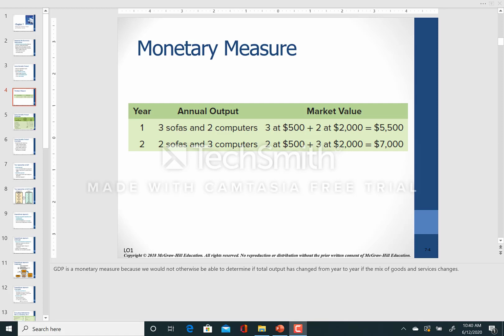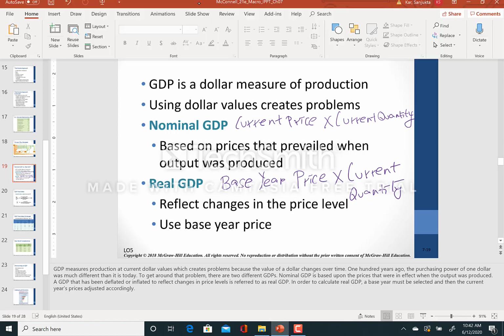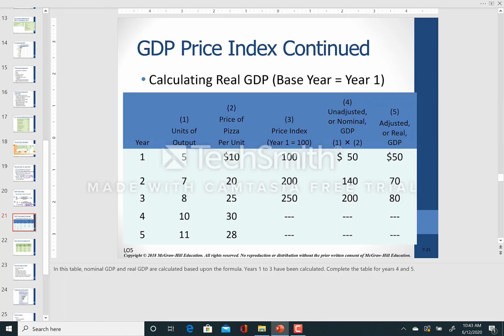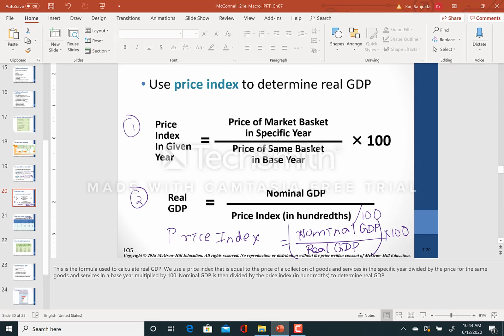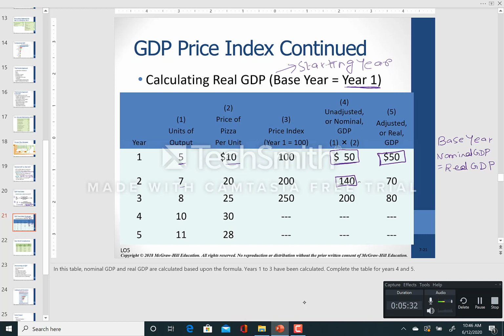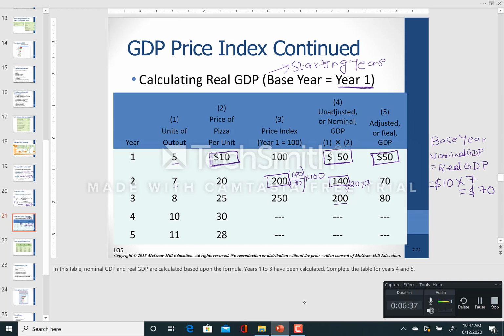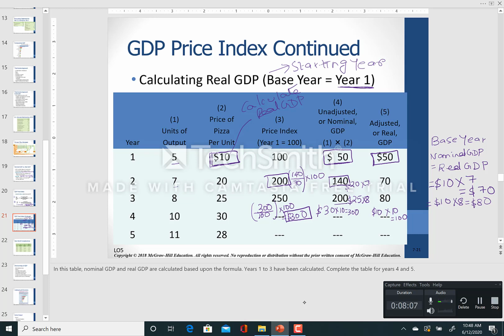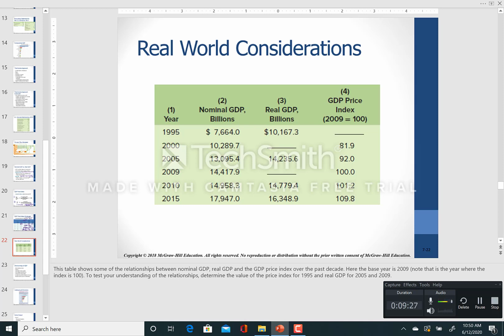Real vs Nominal GDP